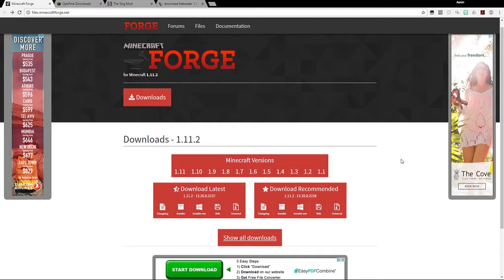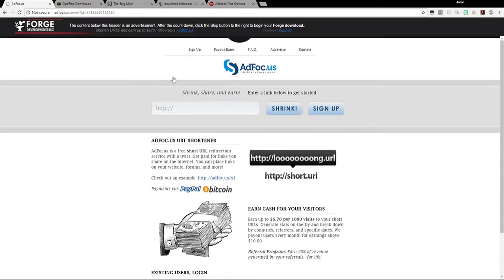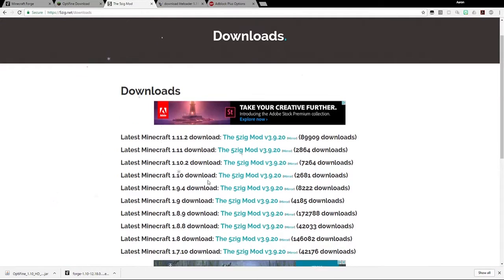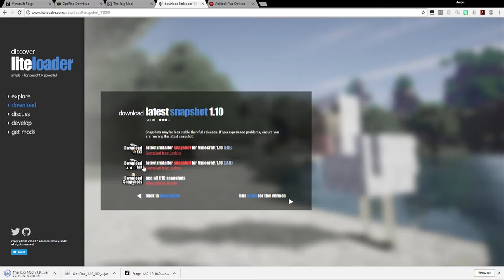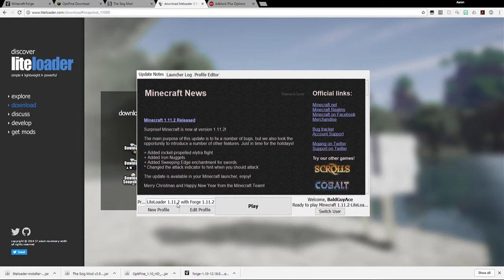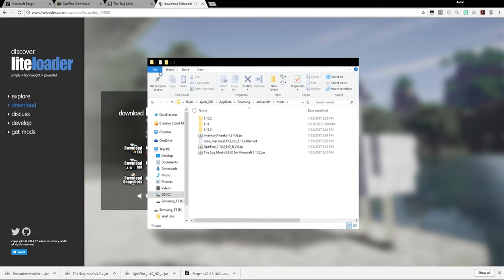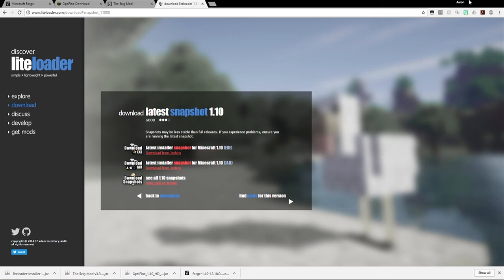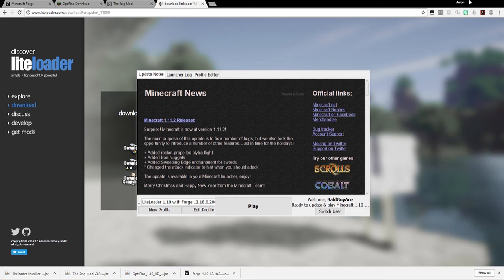Minecraft: How to Install Forge, Optifine, 5zig, and Liteloader together!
Quick and easy steps to install forge, optifine, liteloader, and 5zig together!
A lot of people have been asking me for a tutorial on how to install 5zig, so I figured I'd make a step-by-step guide on how to install Forge, Liteloader, Optifine, and 5zig. Once Forge and Liteloader are installed, you can basically install any mods by simply dragging them into your mods folder.

Server - playmc.mx

You can include other things in the comment as well, just as long as you also include your IGN. The winner will be picked at some point before releasing my next video, and only comments posted up until that time will be counted as entries. Only 1 comment per person is counted, so please do not spam, because additional comments do not count as entries. The winner will be announced at the beginning of my next video or written in the description of the video. Good luck!